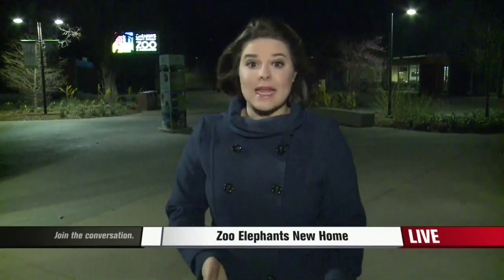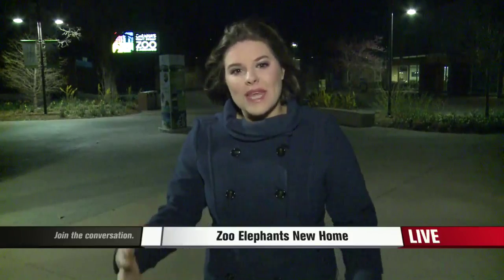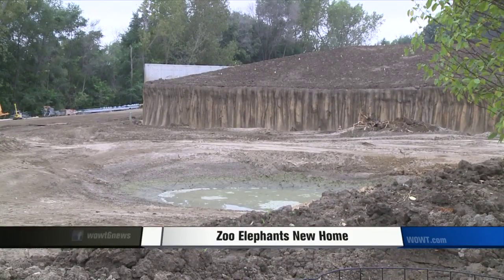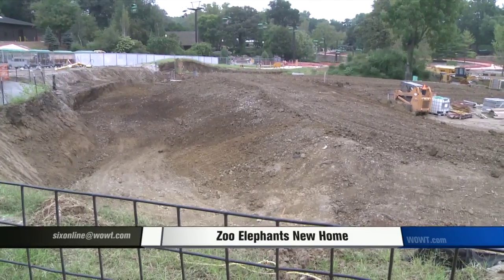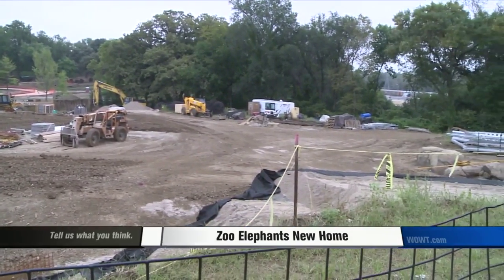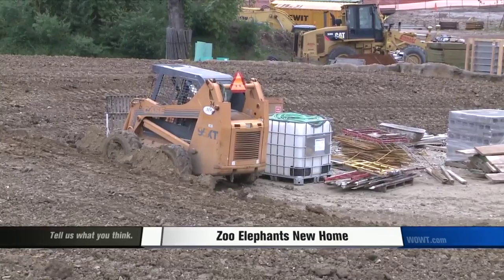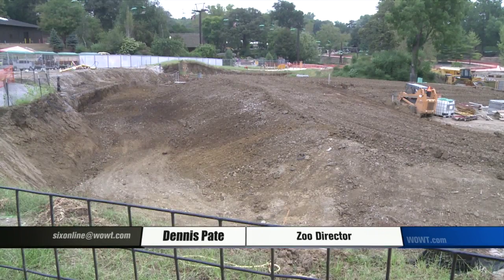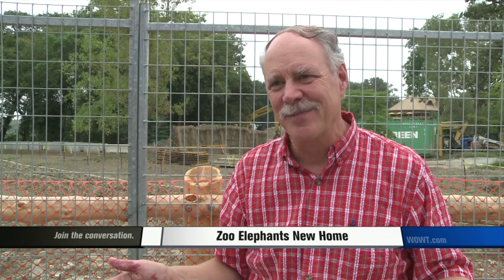New Digs for the New Elephants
Zoo to Show Off the New Residents